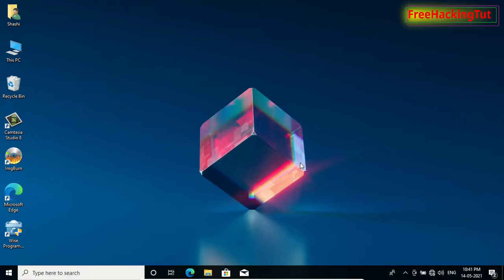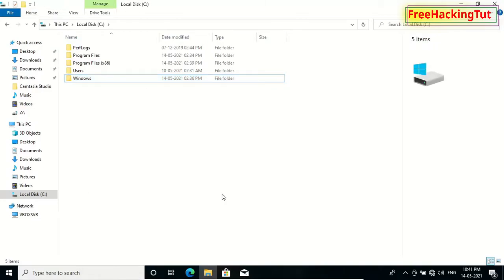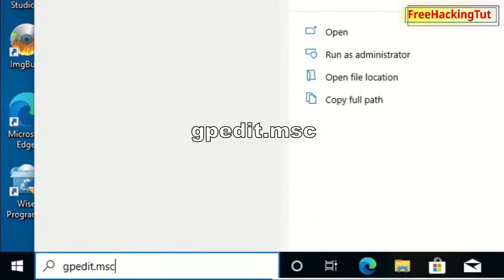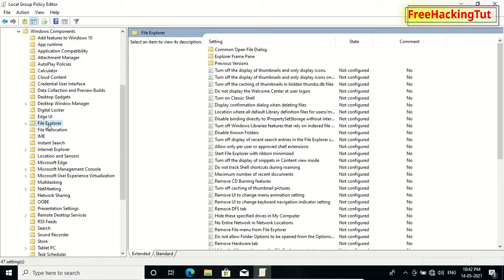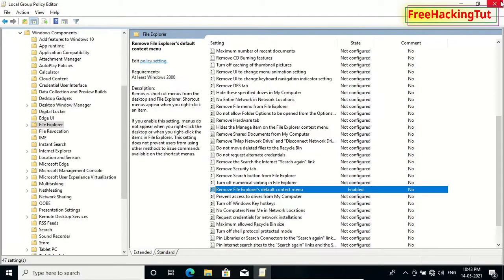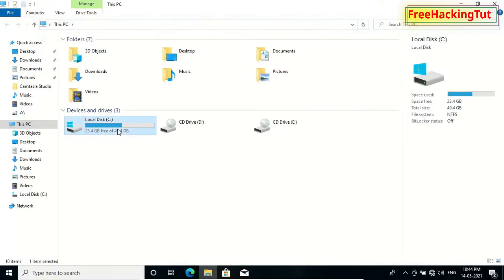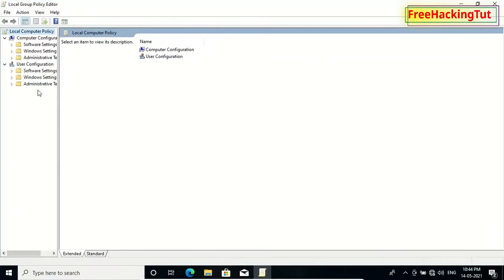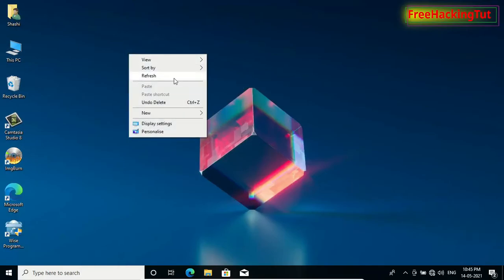How to disable Right Click menu from Windows 10 file explorer ?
This video is all about how to disable Right Click menu from Windows 10 file explorer.